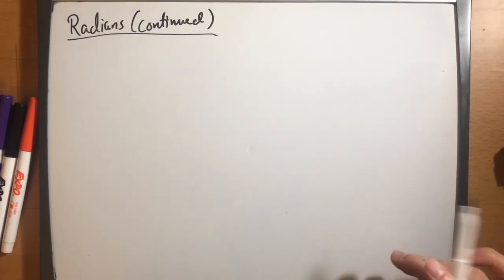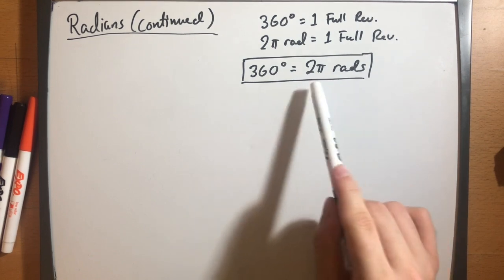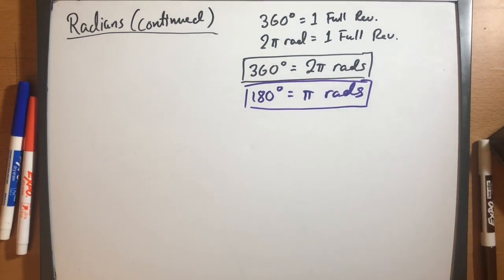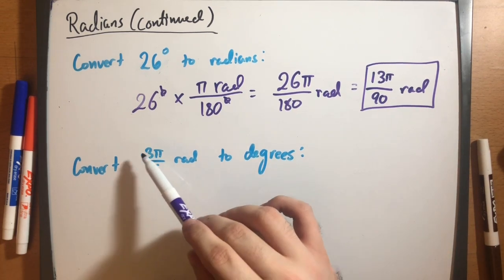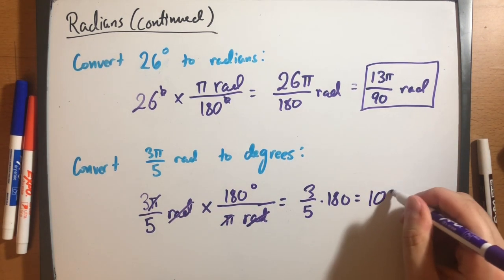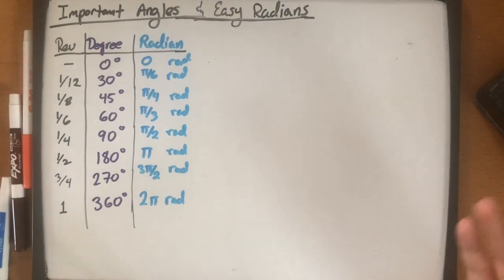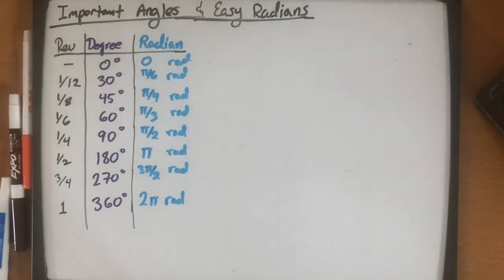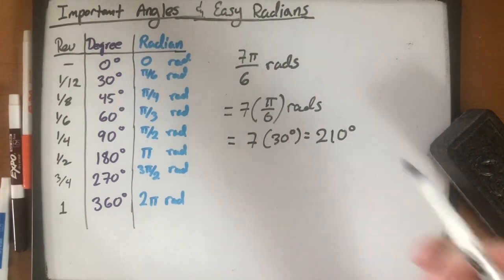Additional Radian Practice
In this video we continue practicing radians and learn tricks that help us visualize radians better.